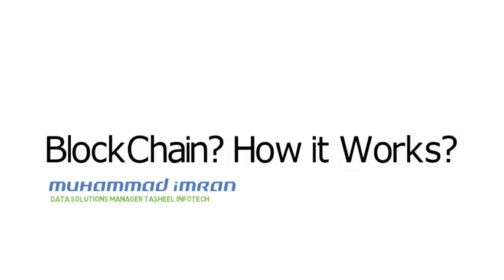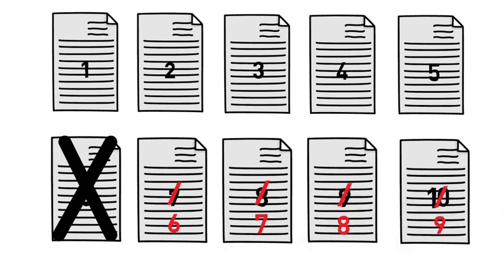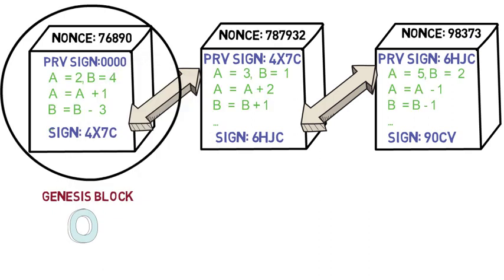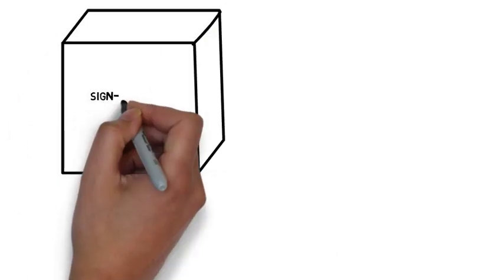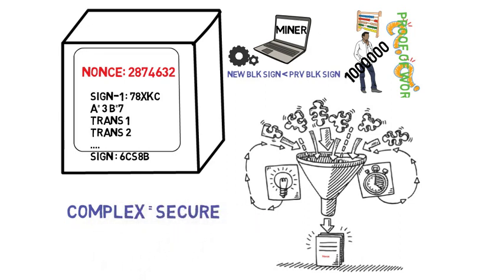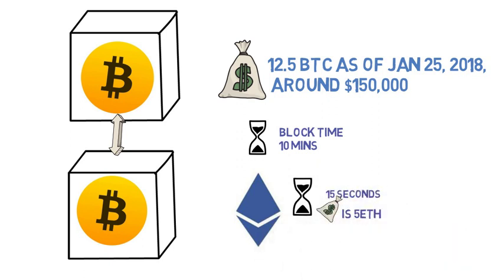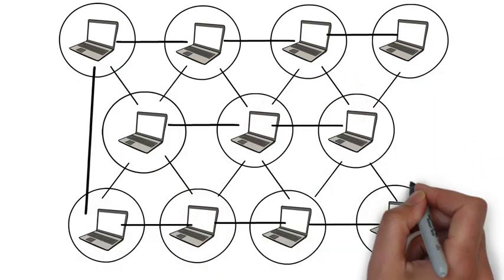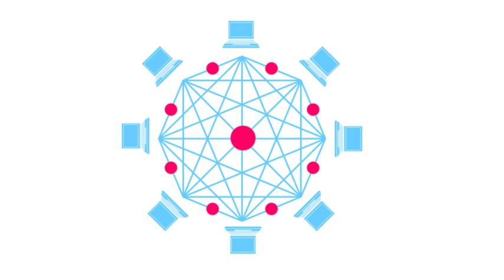Block Chain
A Brief Introduction about BlockChain. How it works and why it is Safe and secure channgel.